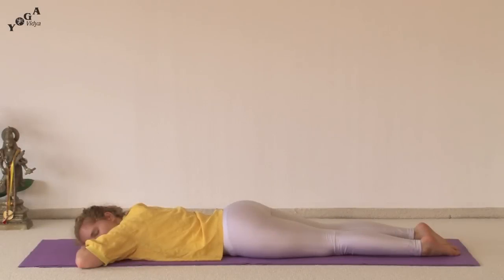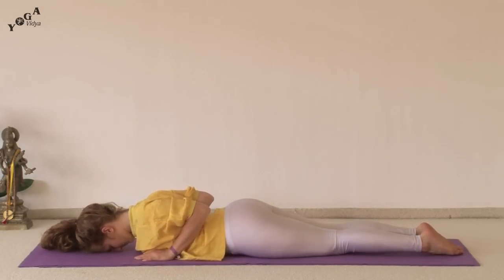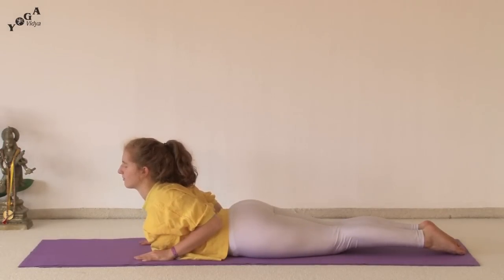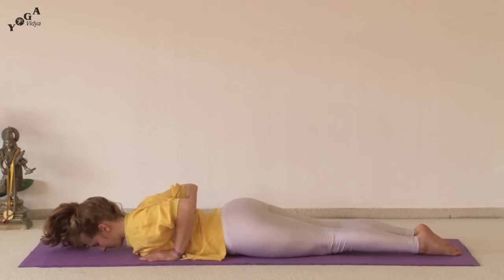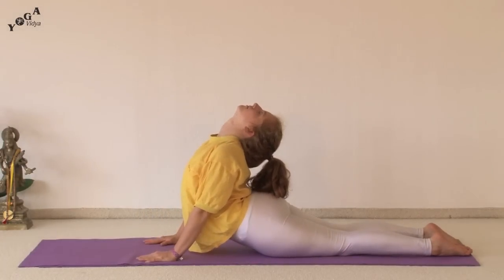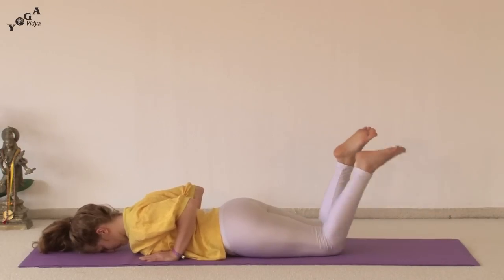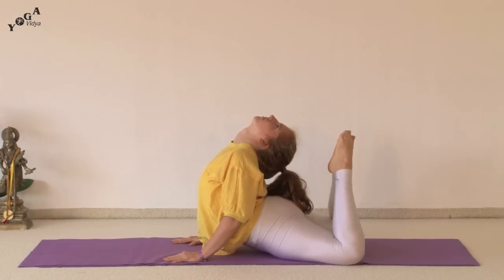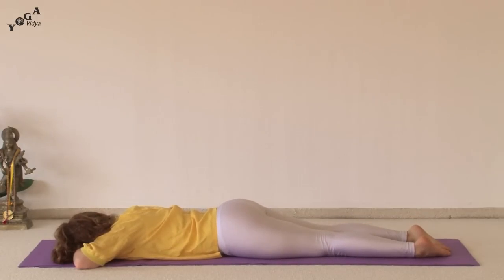Cobra to King Cobra Sequence Bhujangasana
This short sequence begins with the cobra variation with hands lifted off the floor - a good version to isolate the muscles of the back which are used in a proper cobra posture. Then follows the normal cobra position, or bhujangasana. Last is the King Cobra, an advanced variation for strength and flexibility. Demonstrated by Santosha. Camera: Ravidas. Speaker: Sita.
For more english yoga videos, music, blog posts, etc., please visit our english pages

You can sign up for one of our online seminars